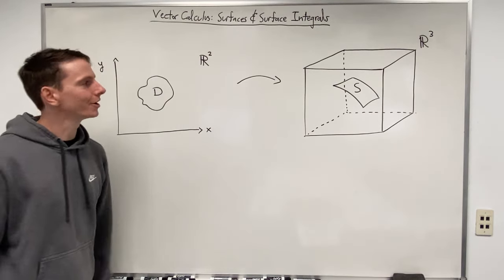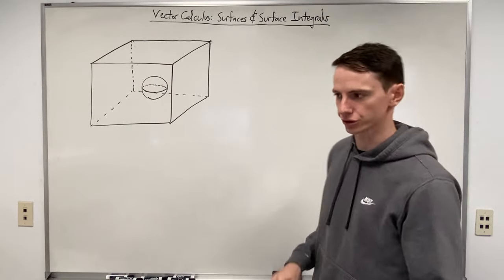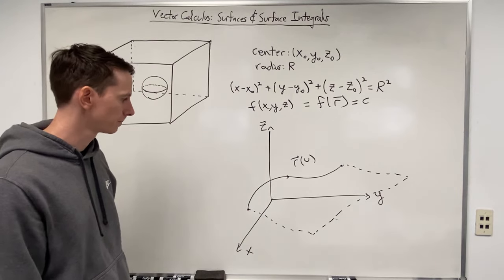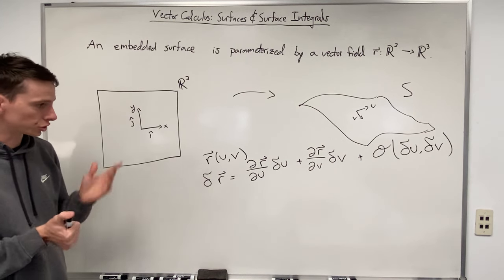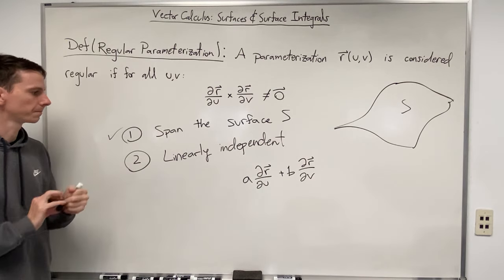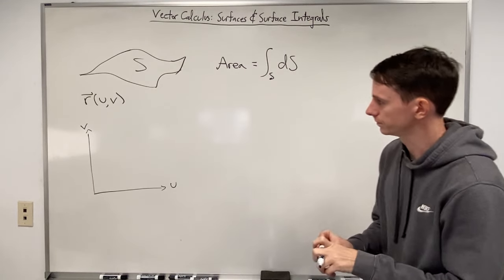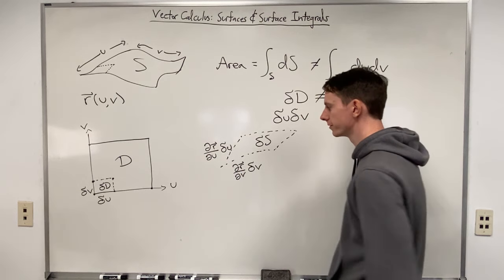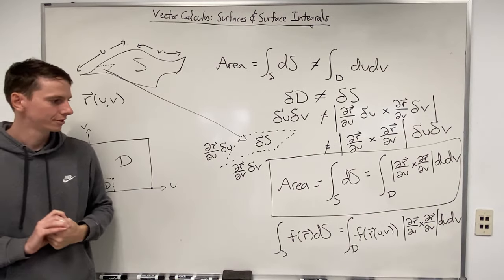Vector Calculus: Lecture 9/29 - Parameterizing Embedded Surfaces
This video series is not endorsed by the University of Cambridge. These videos are primarily inspired from Dexter Chua's lecture notes, which can be found here: